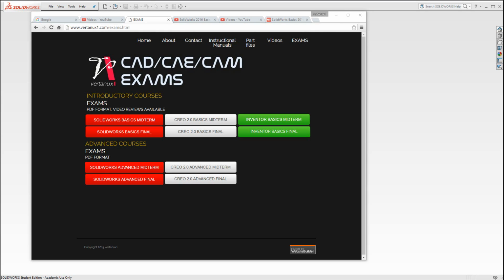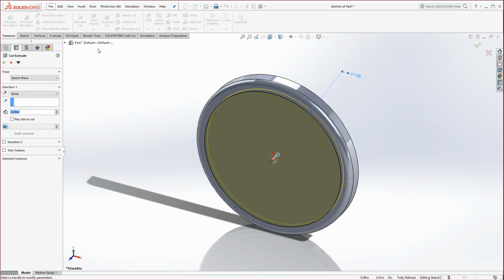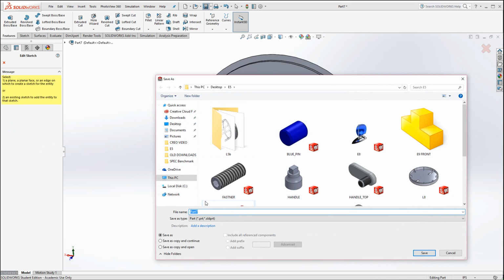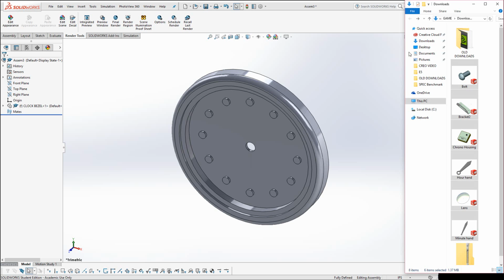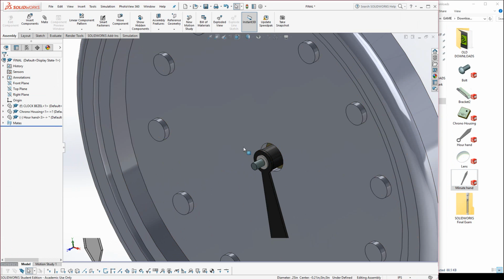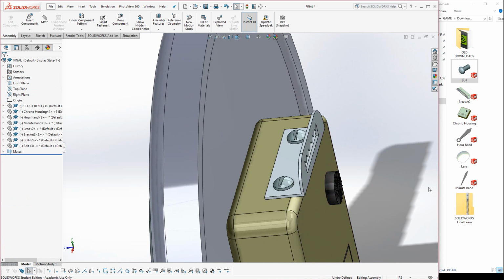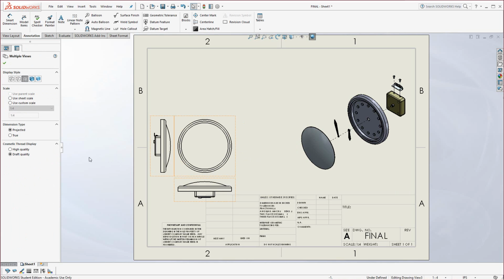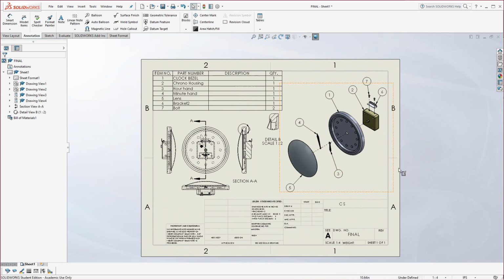SolidWorks 2016 Final Exam Review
Basics Review SolidWorks 2016 - Part modeling, patterns, mirroring, assembly mating, exploded views, Parts list, B.O.M. Detailing